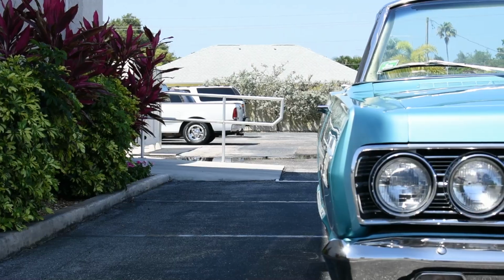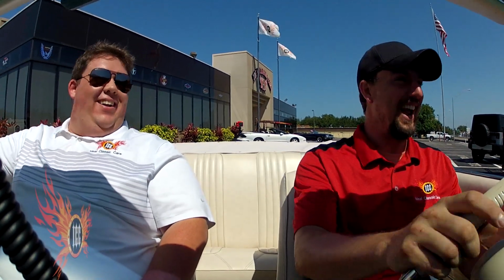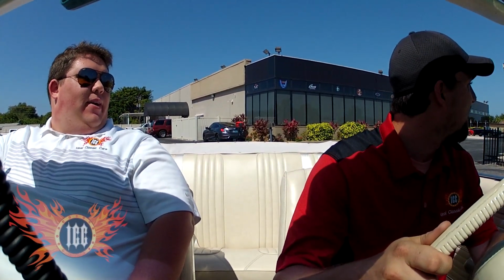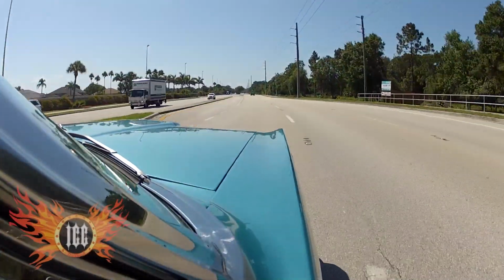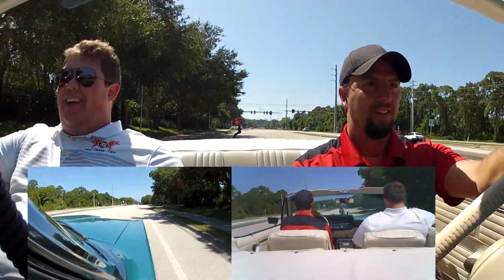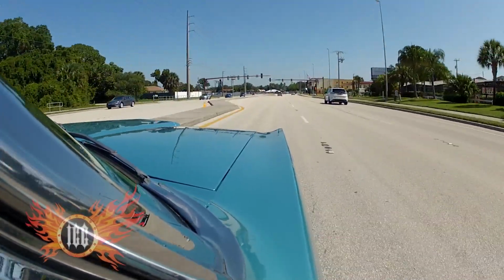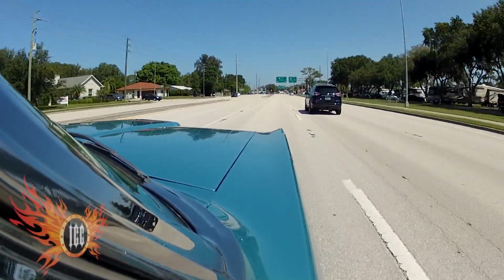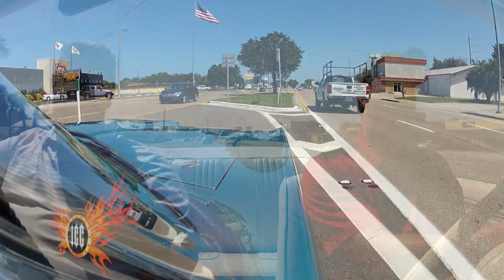Test Drive Tuesday - Our 1 of 145 1967 Monterey S-55 Convertible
1 OF ONLY 145! - Super Rare S-55 Convertible! - 428C.I. "Super Marauder" V8 Engine - Elite Marti Report! - Merc-O-Matic Transmission - Power Steering - Power Front Disc Brakes - Factory Air Conditioning - Tuned Dual Exhaust - Power Driver Seat - Performance Suspension - Push-Button AM Radio - Correct Trafalgar Blue Metallic Finish - Parchment Interior - Power White Convertible Top